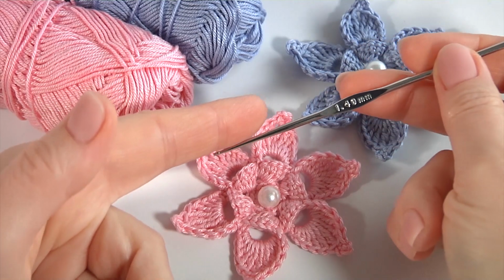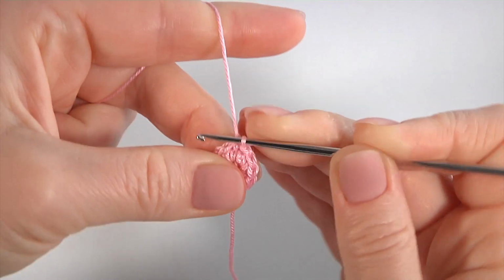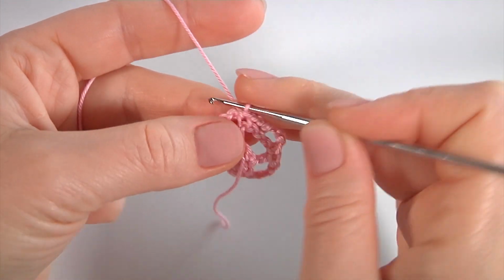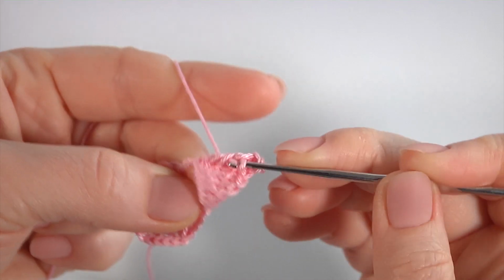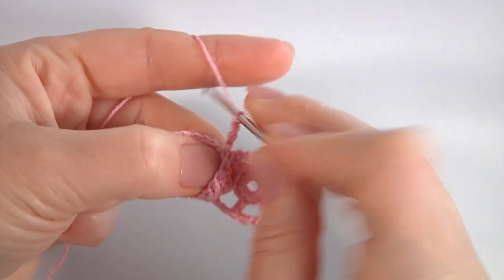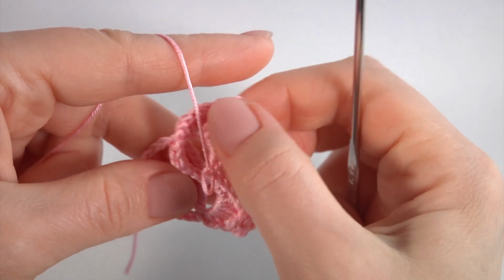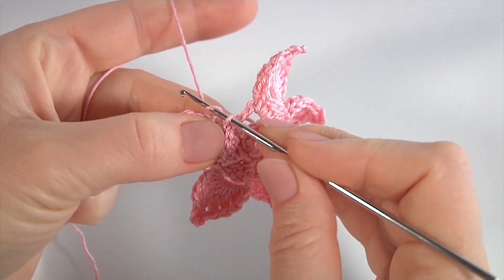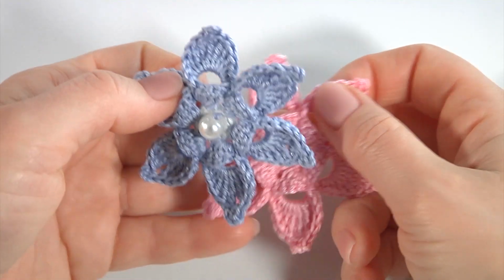Lovely Crochet Flower Pattern/CROCHET 3D FLOWER/CROCHET TUTORIAL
This little flower is a great beginner crochet pattern, too! These flowers are great for embellishing hats, blankets, and bags.  I  used: 100% cotton yarn, 169 meters in 50 grams, and 1.4 mm or 2.0 mm hook.